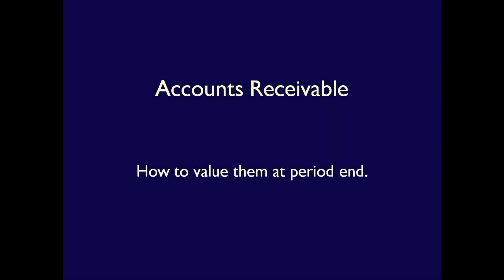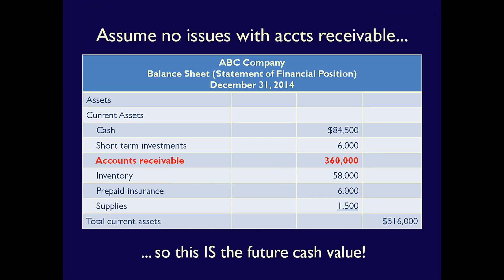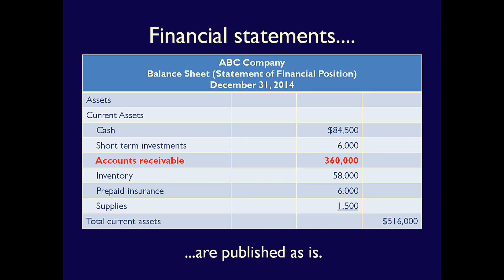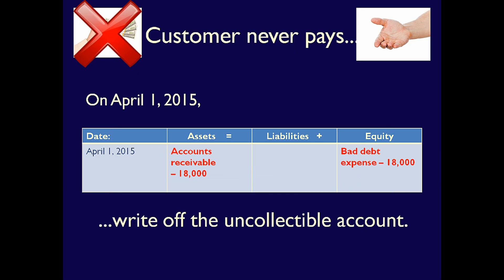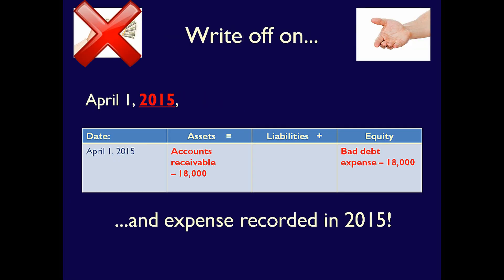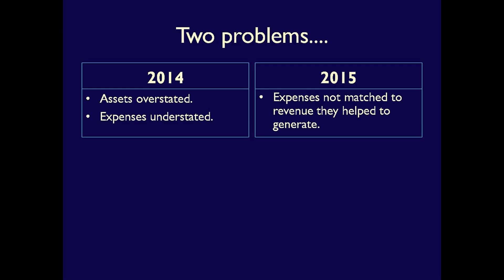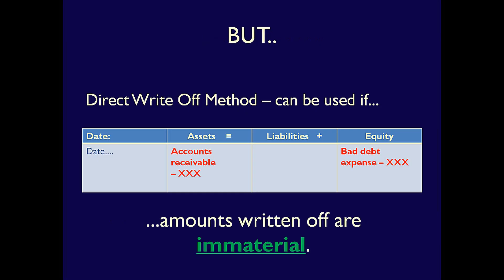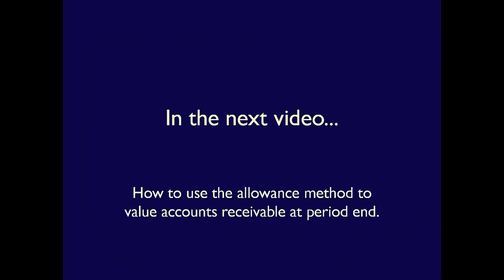Accounts Receivables, Video 2, Accounts Receivable, Period End Valuation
This video continues to describe the process of recording accounts receivable and the allowance for doubtful accounts.

This series of videos does not use debits or credits but instead uses the accounting equation.

Else